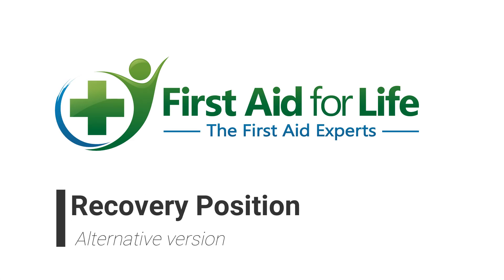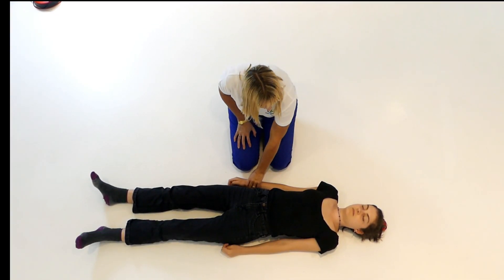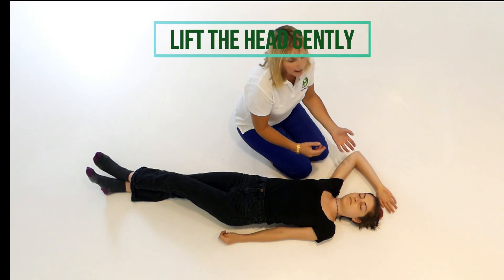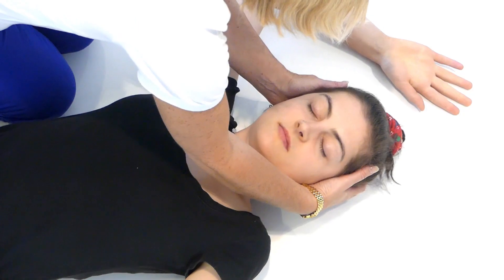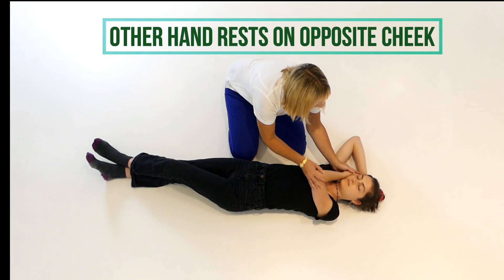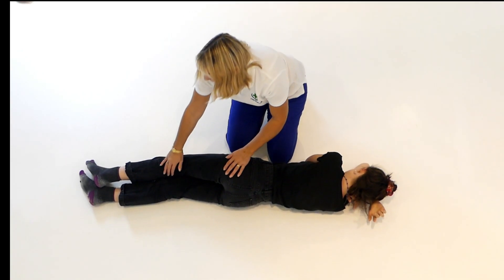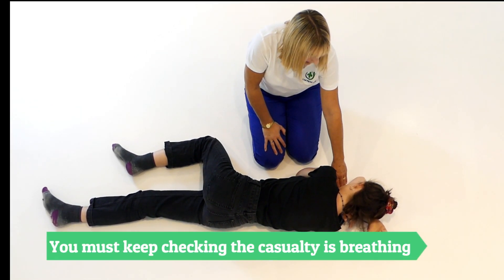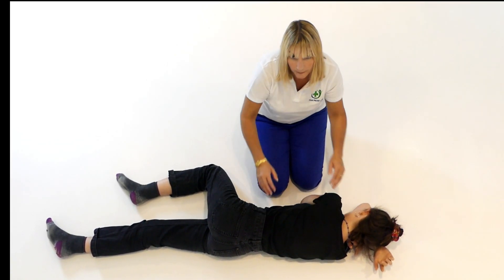Alternative Recovery Position | First Aid for Life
This video shows you how to position someone in the recovery position if you are alone and the casualty may have a spinal injury. Empower yourself with the skills and confidence to keep your pet safe and know how to help if they have an accident. First Aid for Life and onlinefirstaid.com have a variety of brilliant courses and materials to show you how to save your pet.

For more information on our course and free resources visit our websites.

Go over to our Facebook and instagram for free first aid info and updates